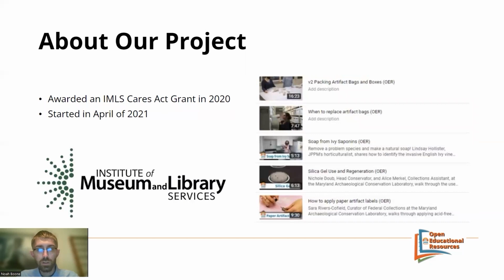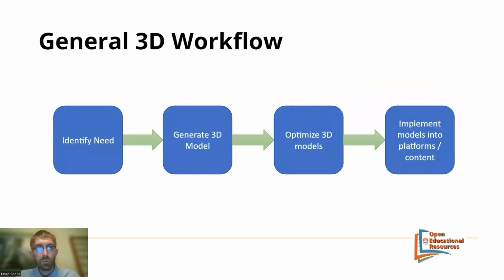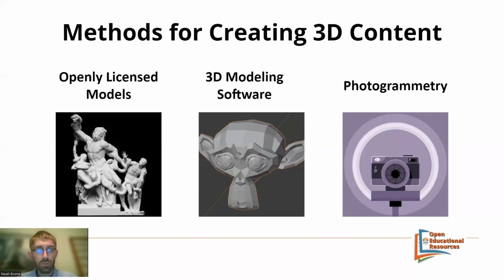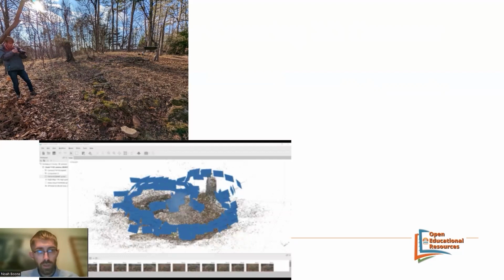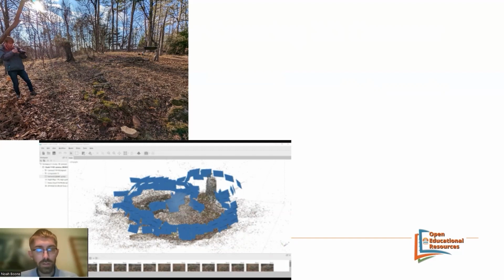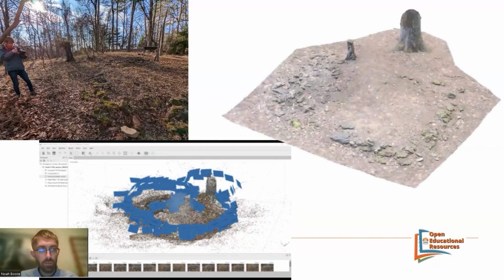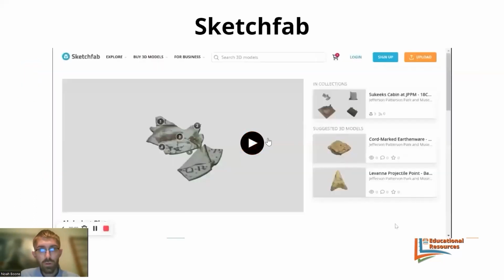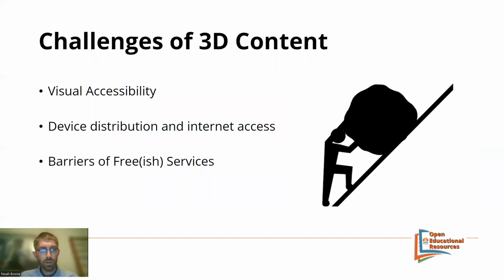3D OER Tools and Workflows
2022 Open Education Conference
Session: 2821
Authors: Noah Boone and Chris Givan